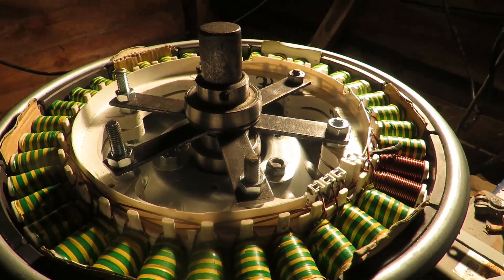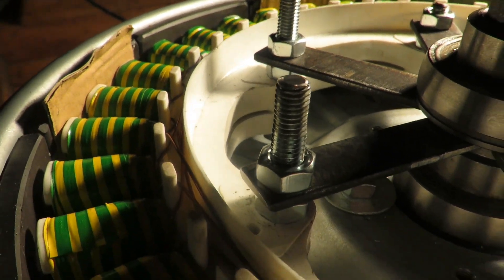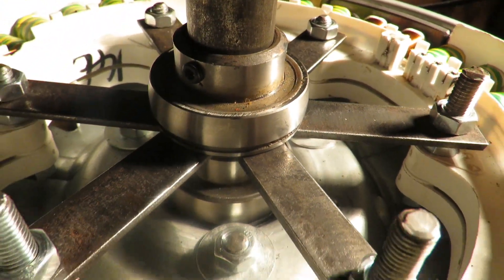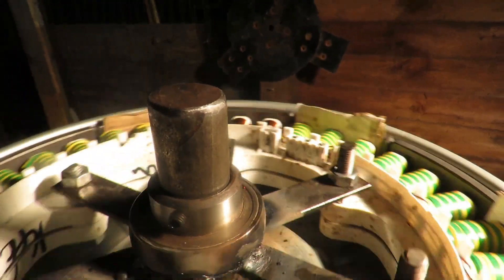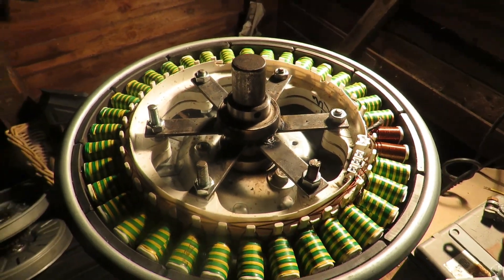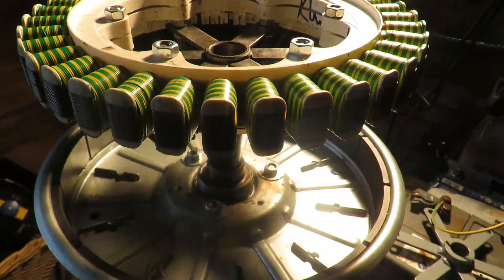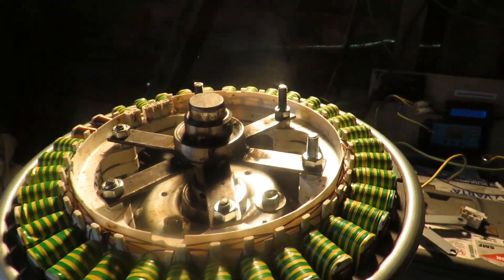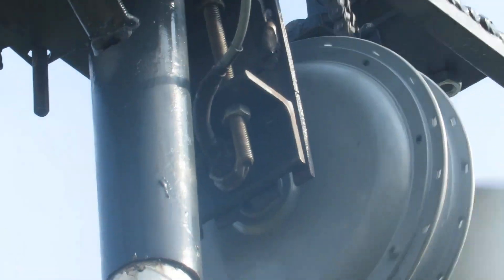Free Energy - Wind Turbine Projects - Smartdrive Rotor and Stator - - 28th April 2021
This didn't go 100% according to plan but I haven't broken or destroyed anything, I will keep working on this and will update with any findings.

TAGS BELOW